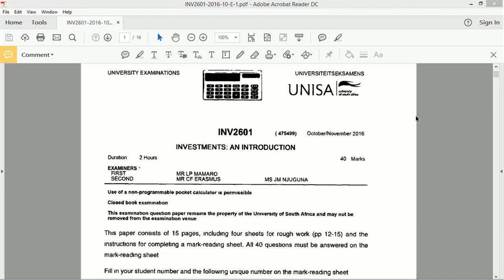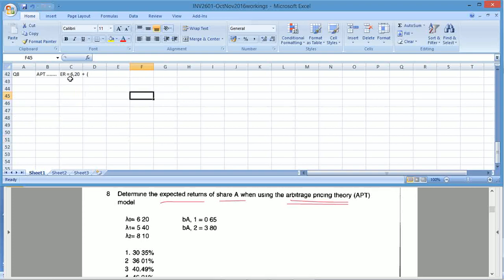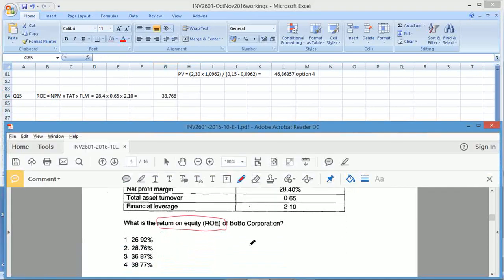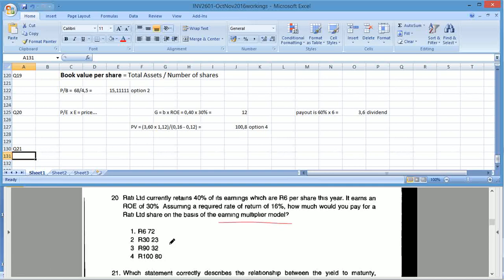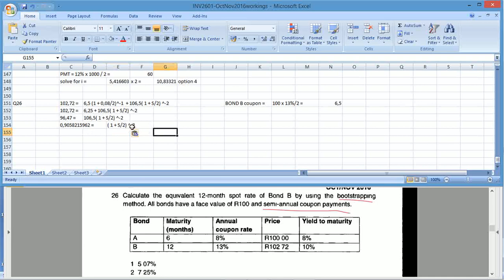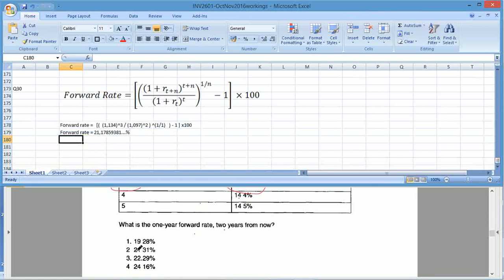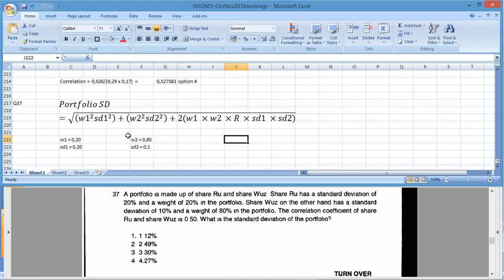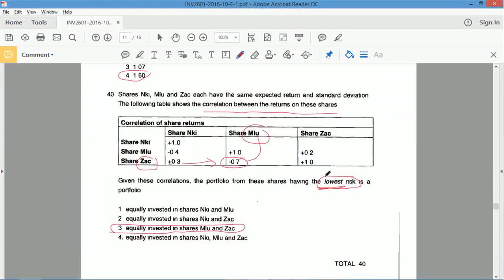INV2601 Oct Nov past paper Investment management Questions & Answers covering Past Paper workings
INV2601 OctNov2016